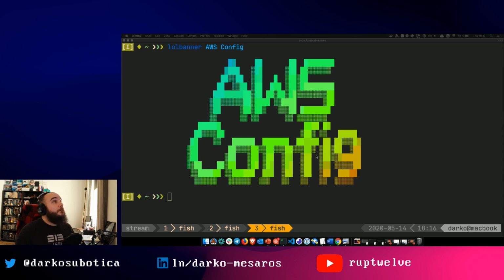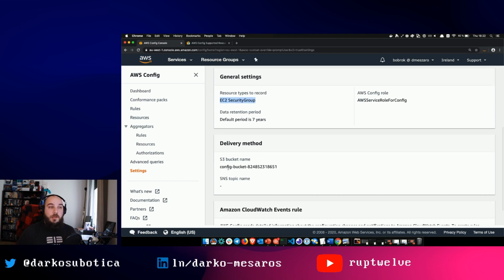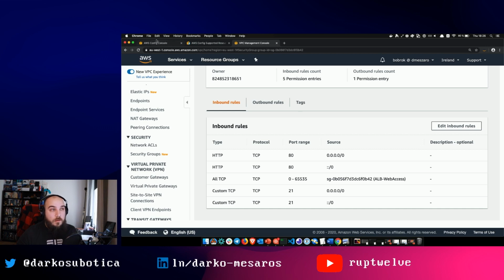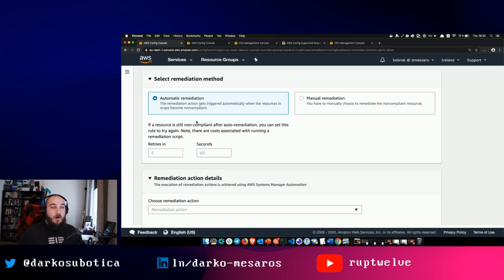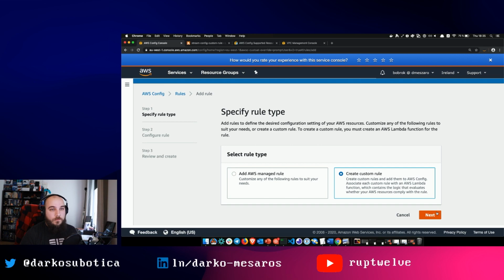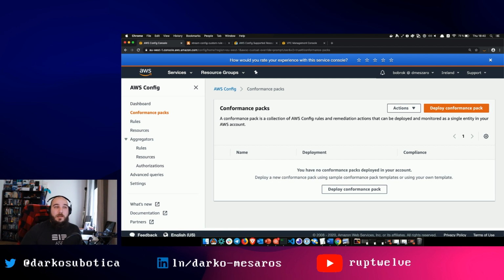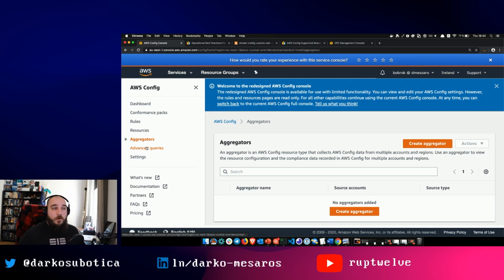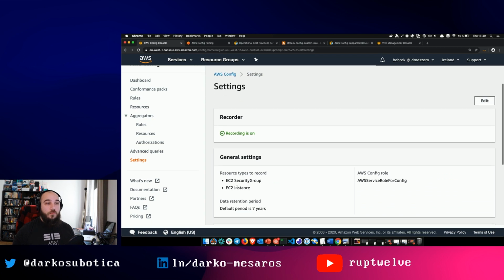Introduction to AWS Config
Video from my stream where we talk about Compliance and Governance, and why is that important - then look at the service that can help us with tracking compliance - AWS Config! A neat little service that can show changes to configuration of our AWS resources, and gives us the ability to automatically remediate any potential drift!